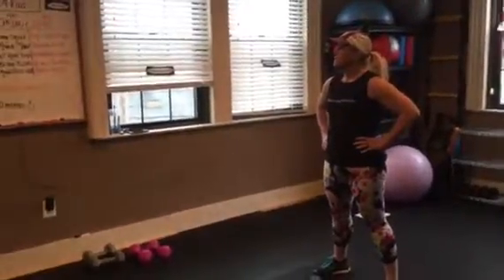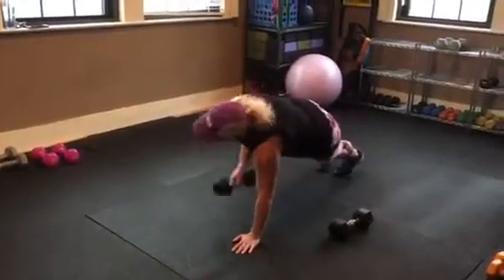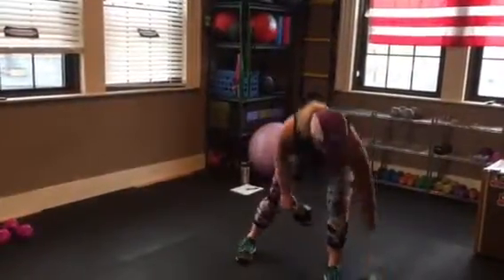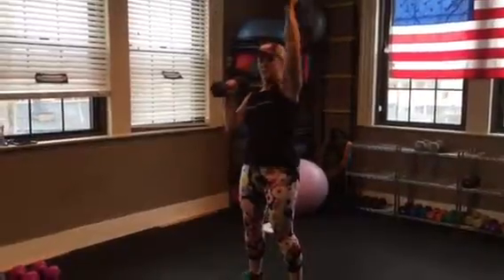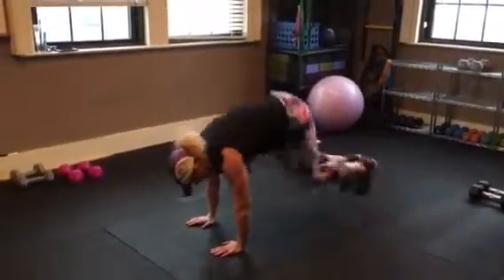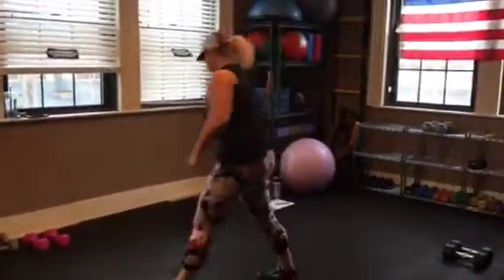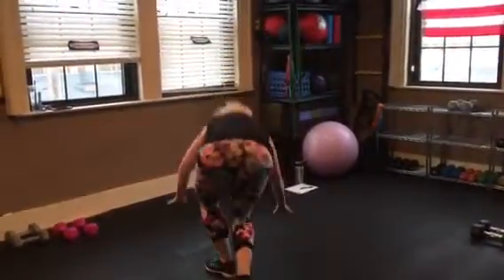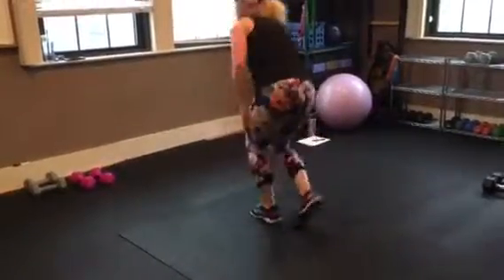Dub Fit Daily Workout 3.27.18